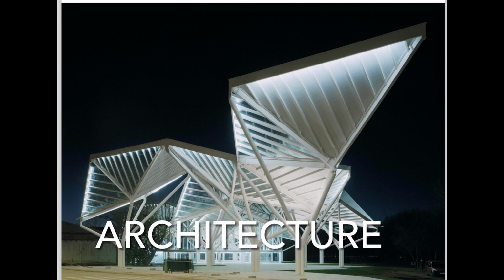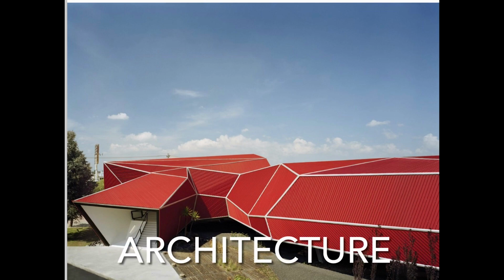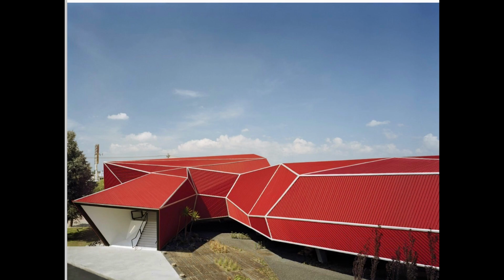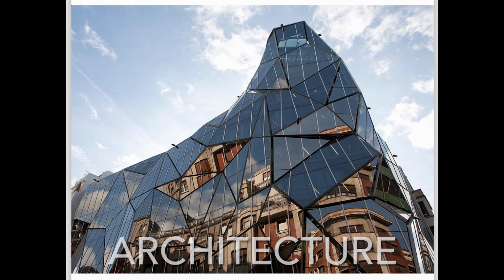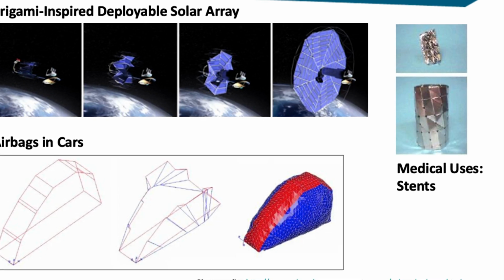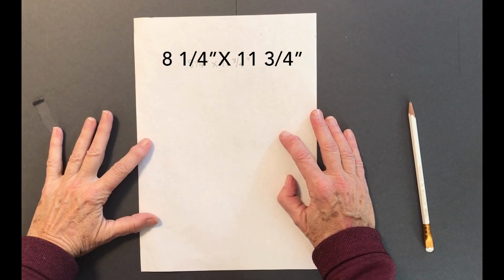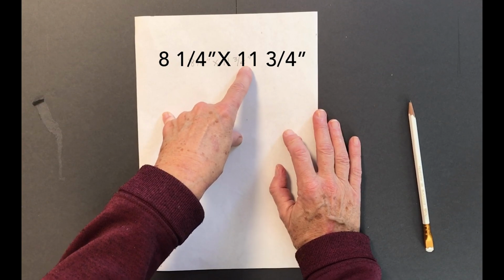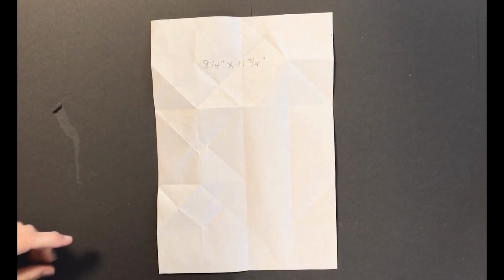Access Art: Origami Basics | Community Programming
Discover the exciting world of origami and paper folding as it applies to art as well as STEM (Science, technology, engineering, and math) subjects. Learn basic techniques of paper folding along with the types of papers and materials used to create the projects presented in this program. For adults.